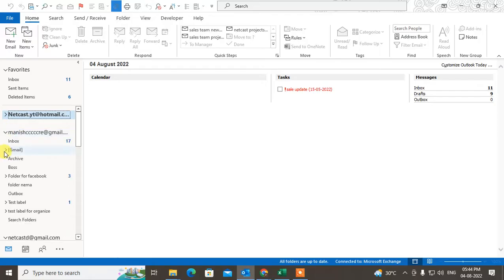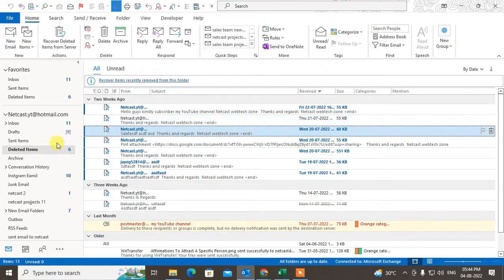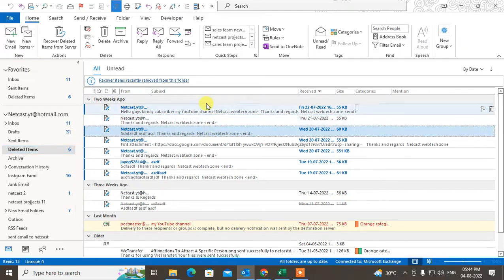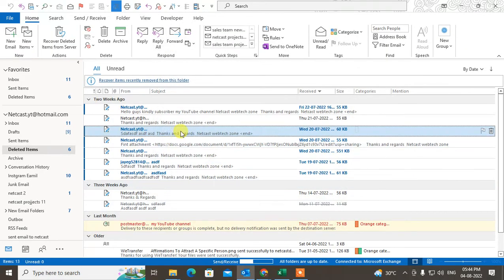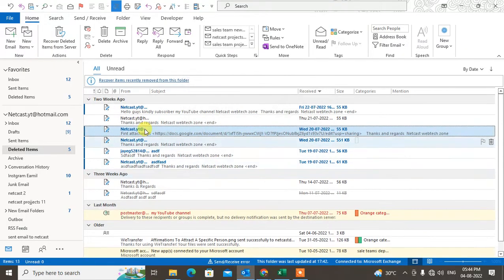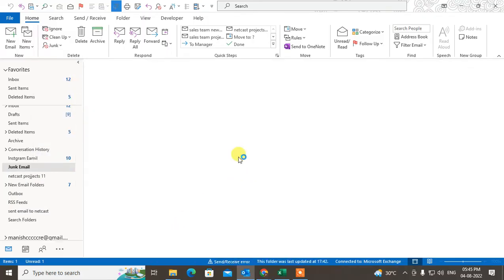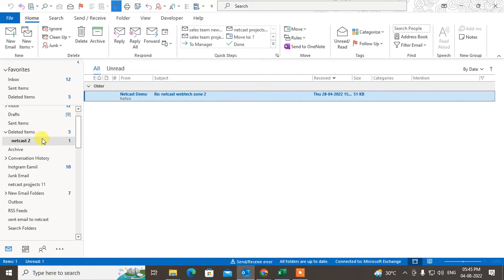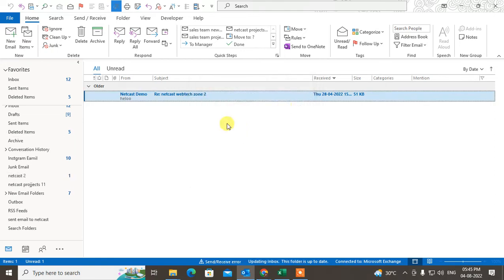How to Recover Deleted Folders in Outlook | Where to Find Deleted Folder in Outlook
In outlook, recover folder if you deleted by mistake in outlook. find permanently deleted folder in outlook deleted in folder and recover from it.